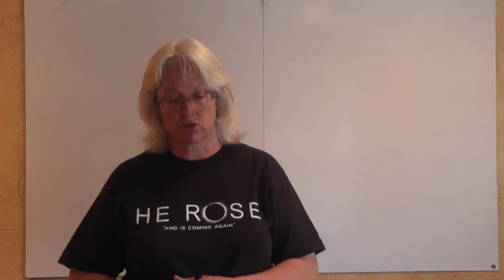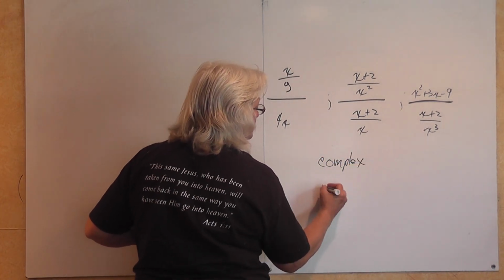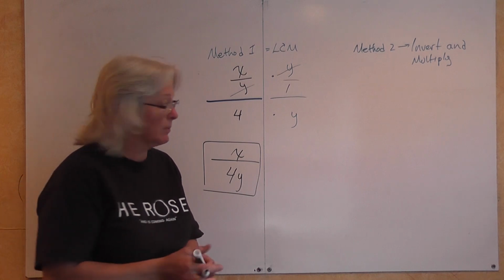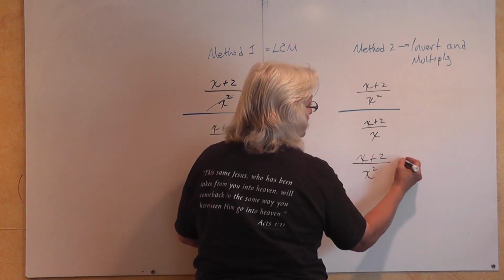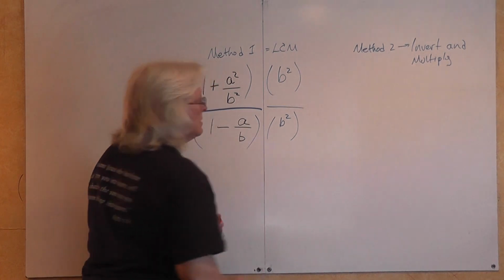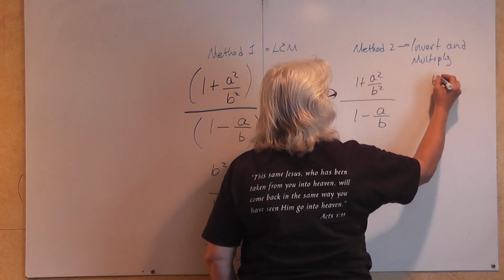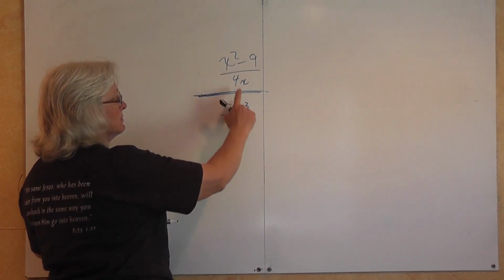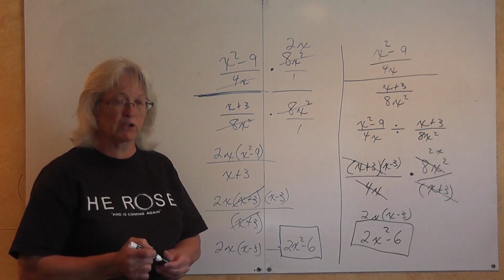BJU Algebra 1 Section 12.7